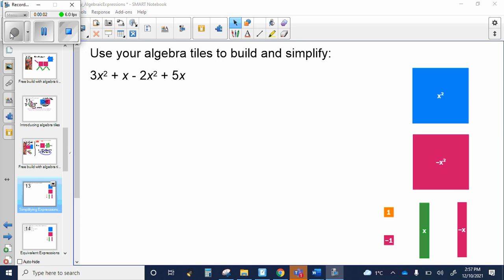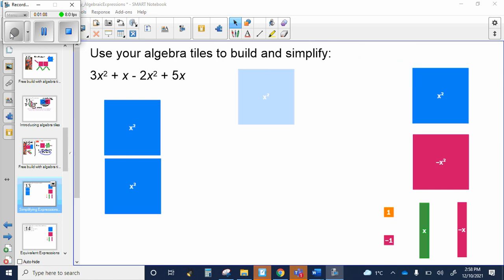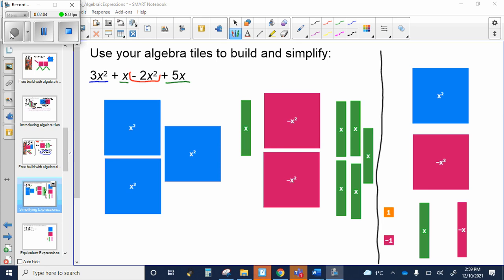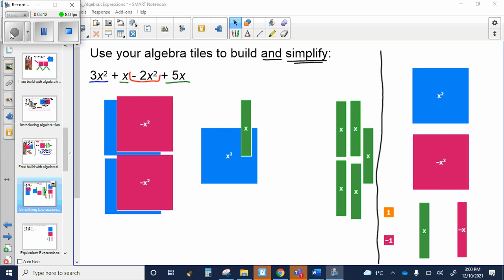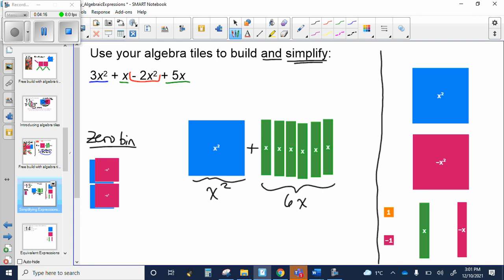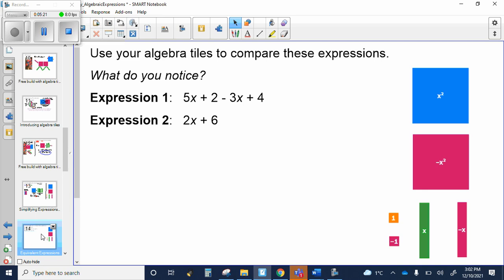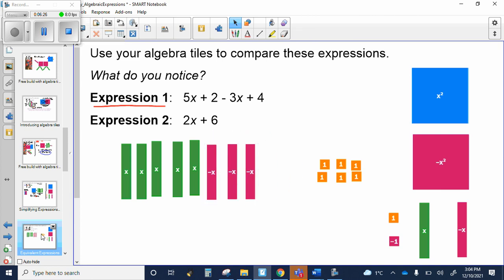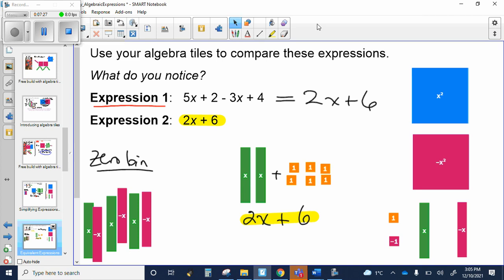Create, Compare, and Simplify Algebraic Expressions - PART 3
In this 3rd video (of a 5-part series), we examine how algebra tiles can be used to build algebraic expressions (i.e., polynomials), and then to combine them by addition. Further to grouping like terms together, and making good use of zero pairs, emphasis is placed on translating the answer from a visual representation (tiles) into symbolic form.